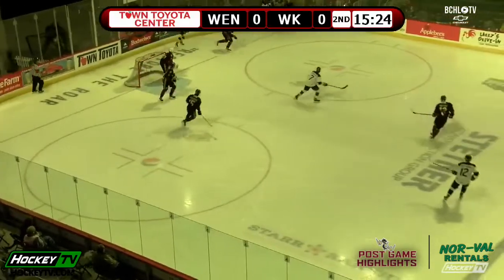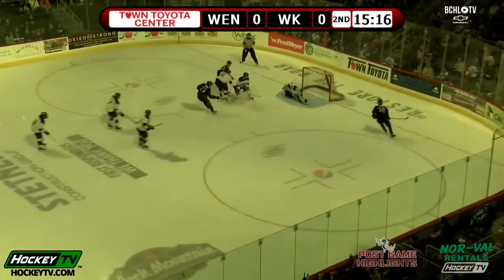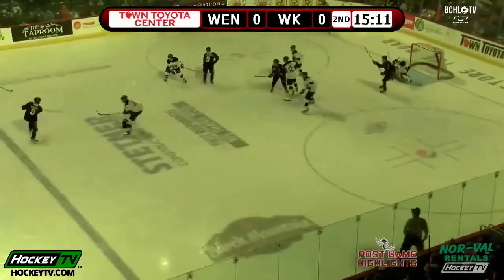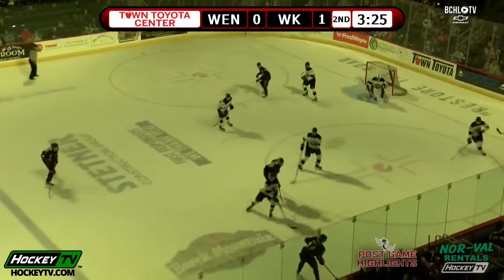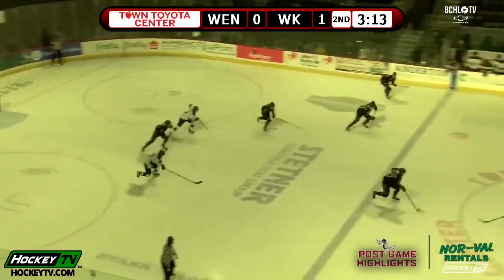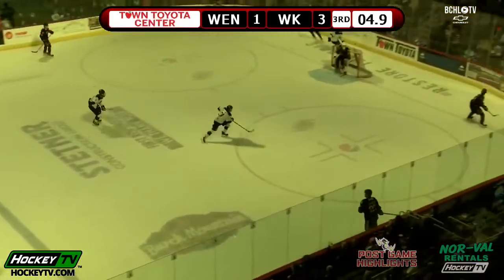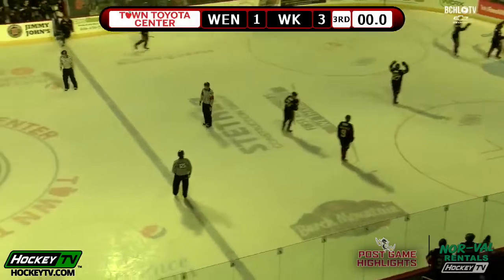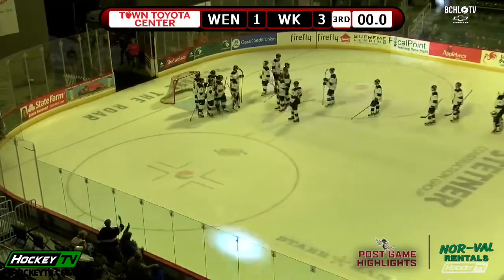Highlights vs. Wenatchee (Oct. 21)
The Warriors collected their fourth win in a row as Jaiden Moriello and Ben MacDonald each earned a goal an assist in a 3-1 triumph over the Wenatchee Wild on Friday night at the Town Toyota Center!